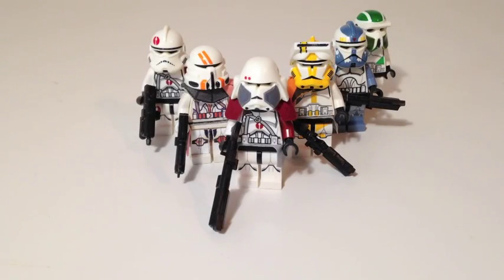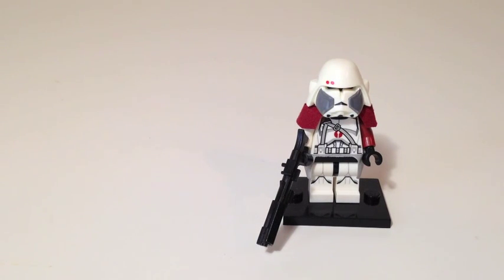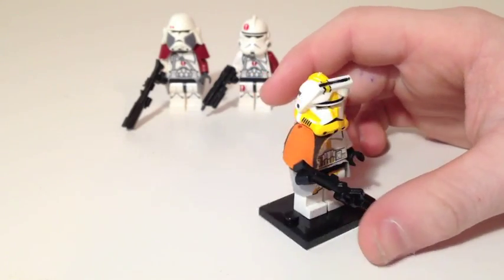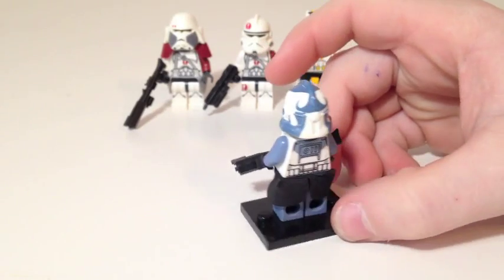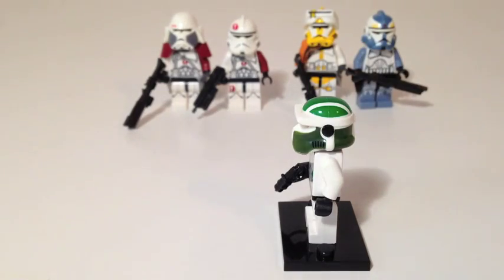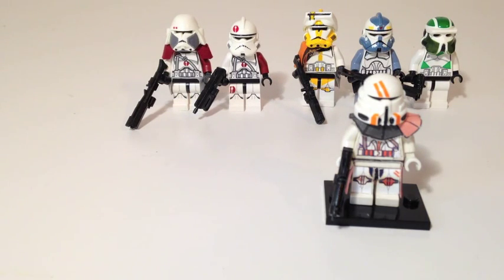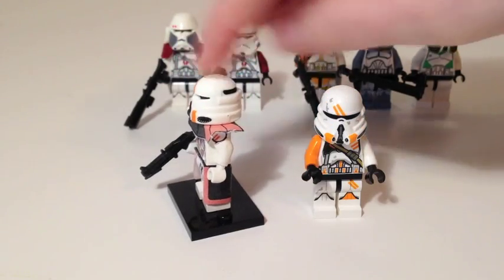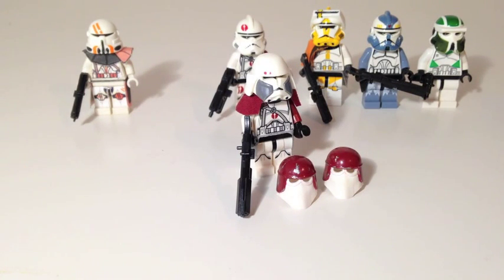LEGO STAR WARS Custom Clones By Arealight & Clone Army Custom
Hi,
Today i´m present you some of my Clone Commander of Arealight and Clone army Customs.